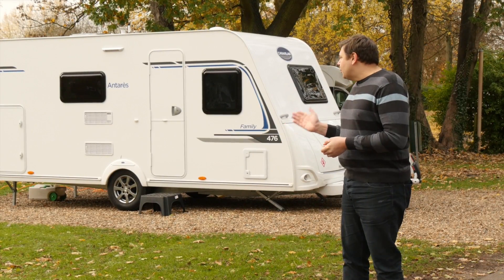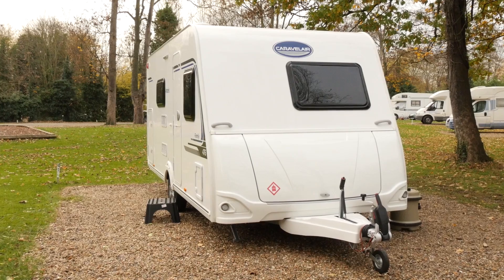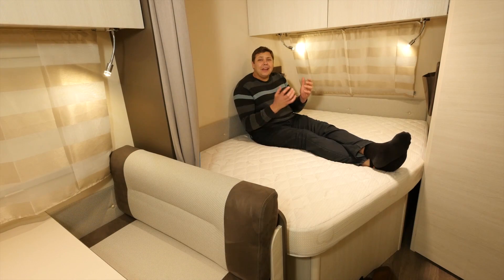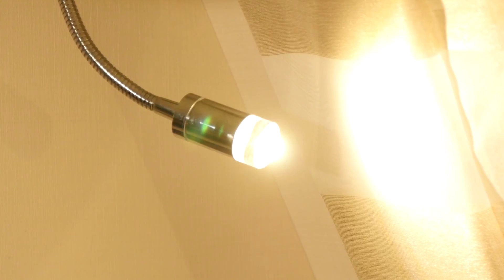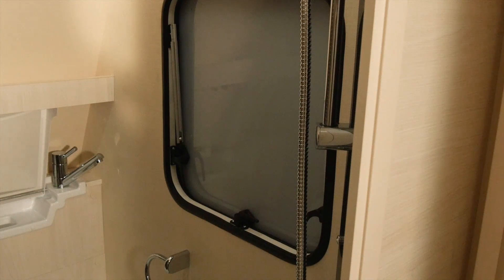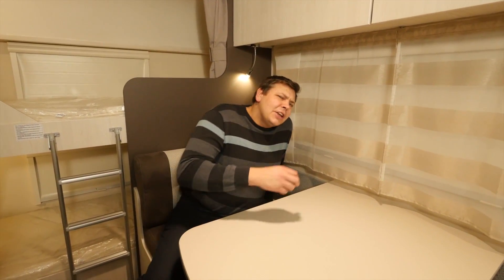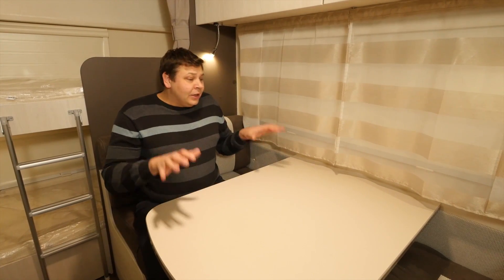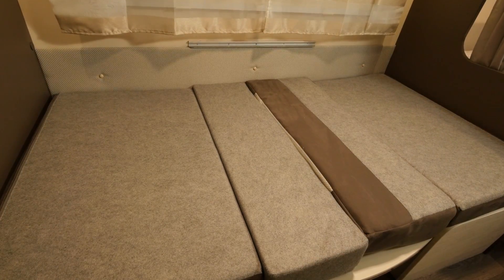The Practical Caravan Caravelair Antarès 476 review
If you want a light, affordable caravan that can sleep six, is this Caravelair Antarès 476 the answer for your family holidays?